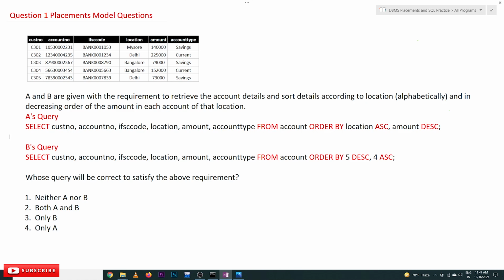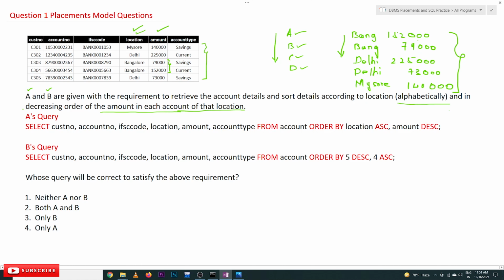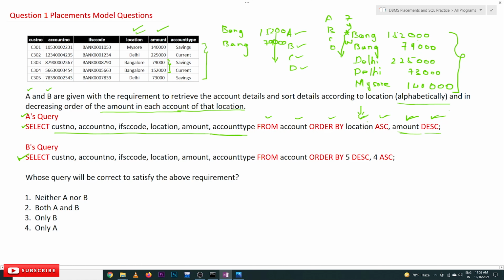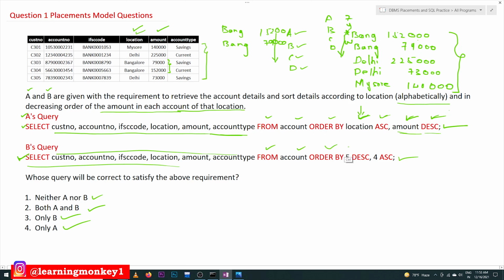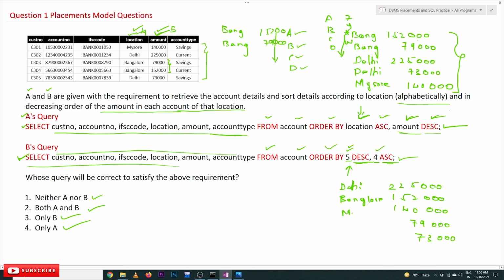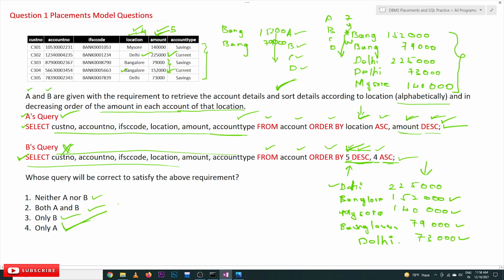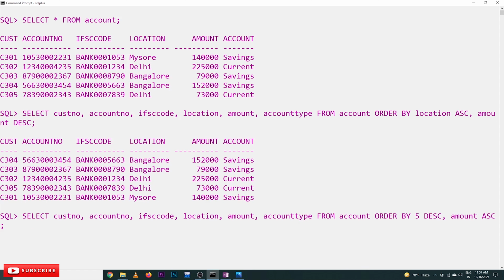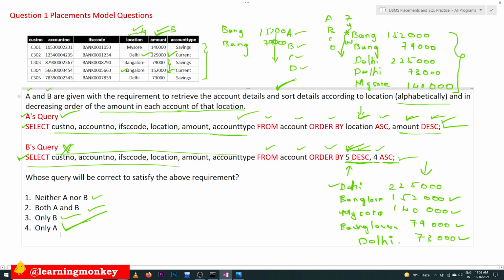Question 1 DBMS Placements and SQL Practice || Lesson 1 || Learning Monkey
Question 1 DBMS Placements and SQL Practice

We will try to solve Question 1 DBMS Placements and SQL Practice, in this class.

The Database Management Systems DBMS is the prerequisite course to understand the concepts we discuss.

A, B are given the requirements to retrieve account details and sort details according to location (alphabetically) and in decreasing order of the amount in each account of that location.

A’s Query

SELECT custno, accountno, ifsccode, location, amount, accounttype FROM account ORDER BY location ASC, amount DESC;

B’s Query

SELECT custno, accountno, ifsccode, location, amount, accounttype FROM account ORDER BY 5 DESC, 4 ASC;

Whose query will be correct to satisfy the above requirement?

    Neither A nor B
    Both A and B
    Only B
    Only A

A detailed explanation of the above question is made in the above youtube link.